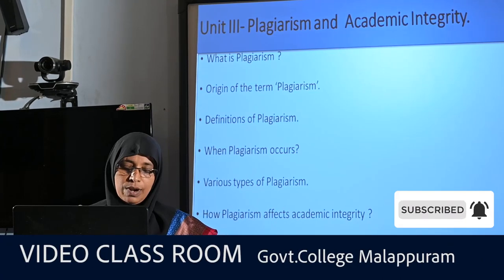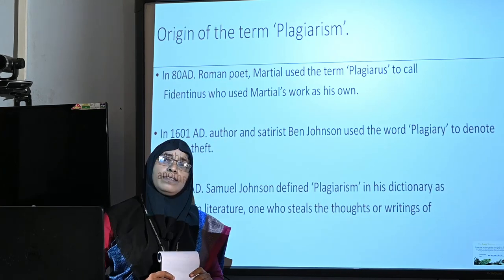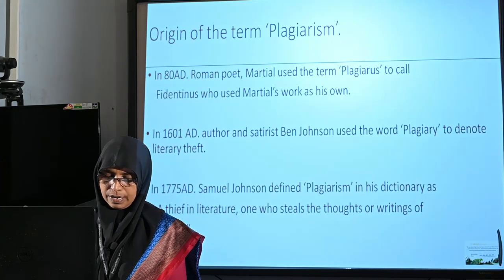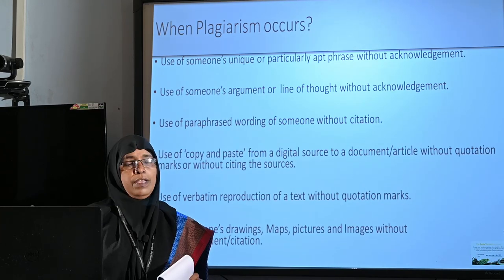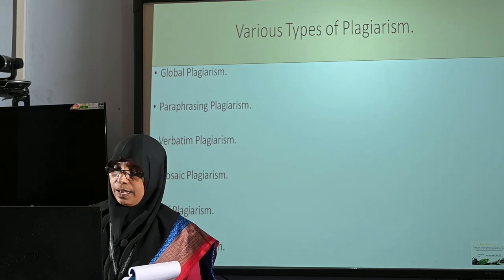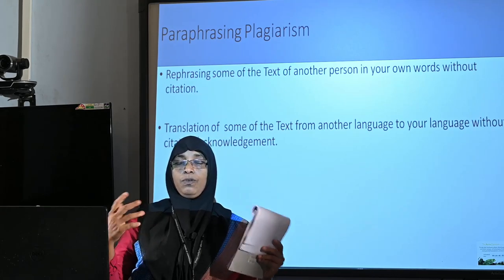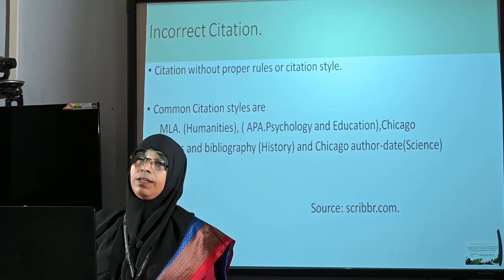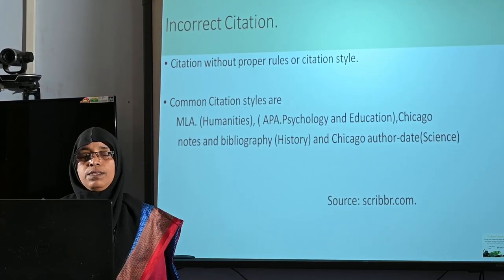Video Class Room_ II SEM MA_Islamic History _Dr.Kadeeja P_ Government college malappuram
Paper:ISH 201-Research Methodology
Unit III-Plagiarism and Academic Integrity